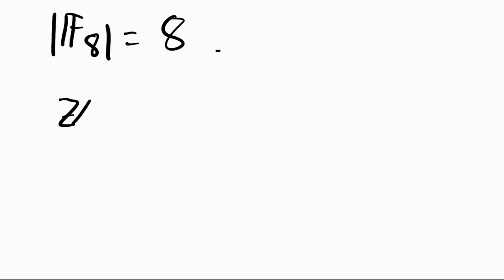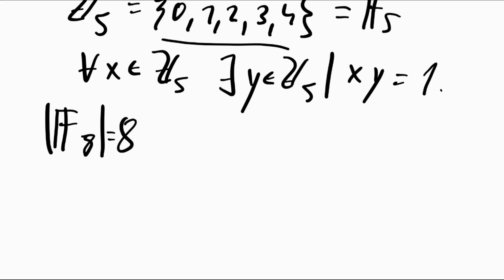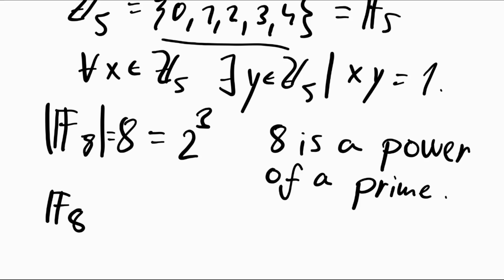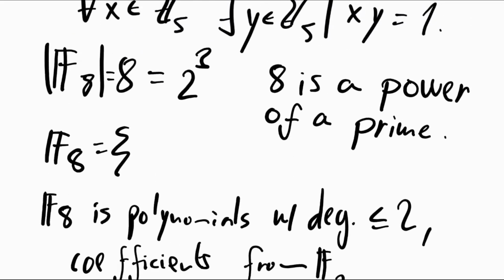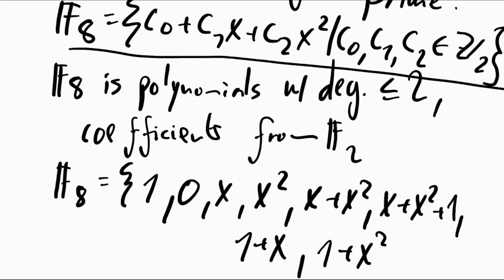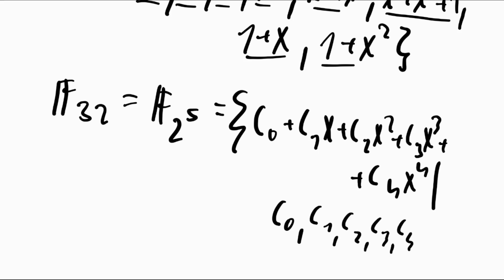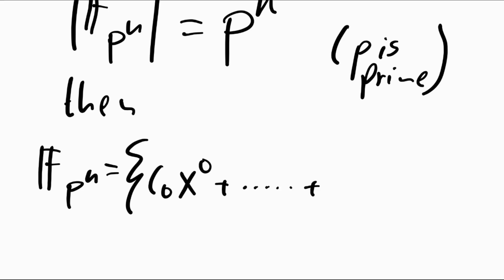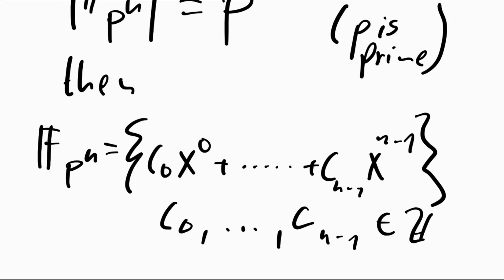Elements of a field of finite order p^n